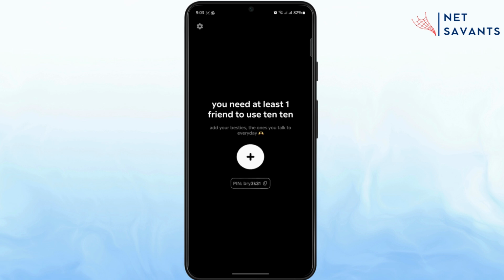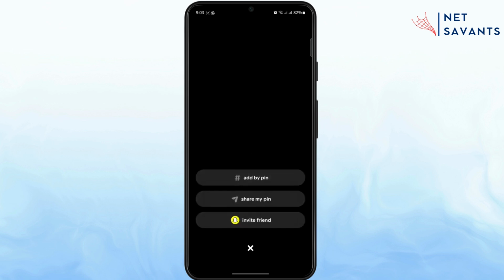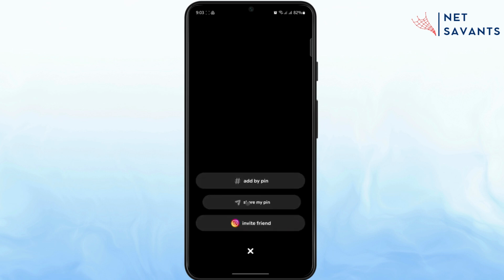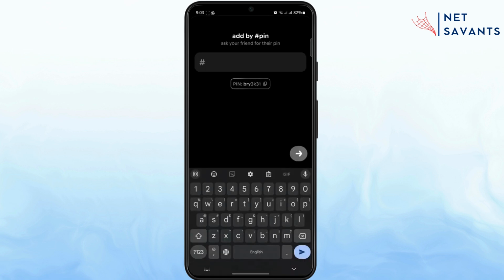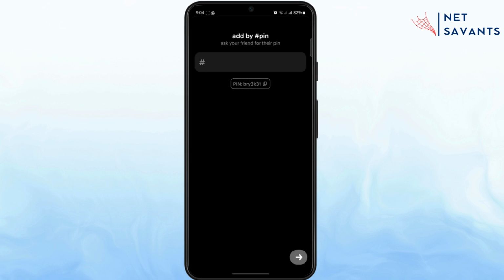How To Use Ten Ten App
Learn how to use the Ten Ten app effectively in this comprehensive tutorial. Whether you're a beginner or looking to maximize your app experience, we've got all the features explained for you!

In this video, you'll discover how to navigate the Ten Ten app, tips for using it efficiently, and best practices to enhance your experience.

Timestamps:-
0:00 Introduction
0:25 Step 1: Downloading the Ten Ten App
0:55 Step 2: Navigating the Interface
1:10 Step 3: Key Features Explained